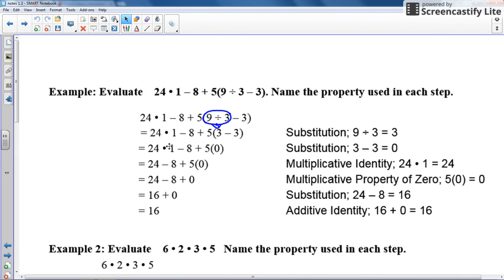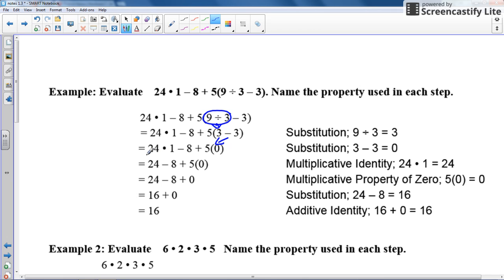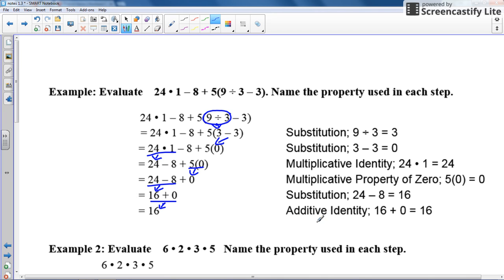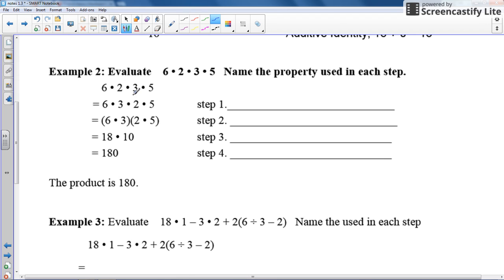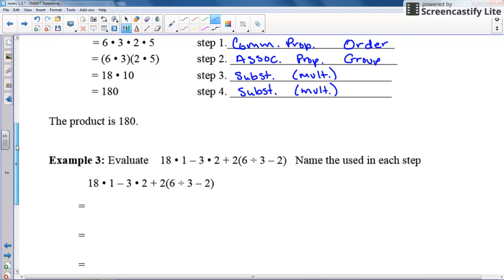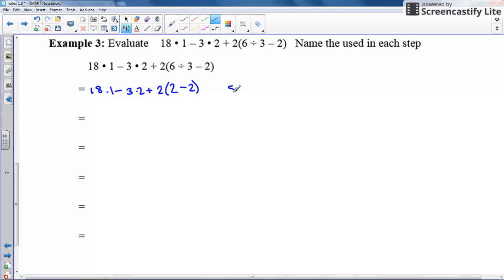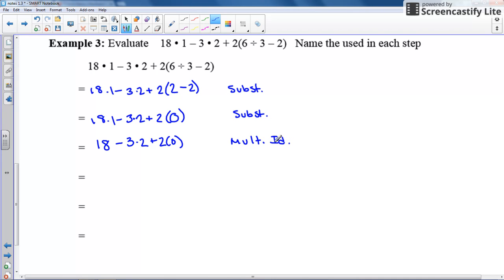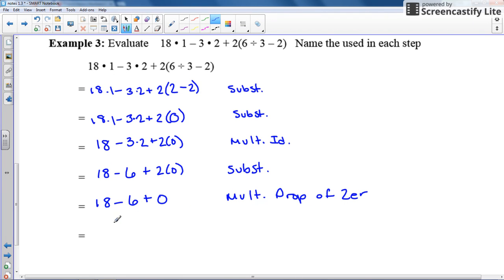Lesson 1.3 continued